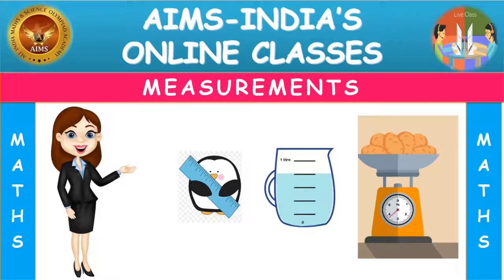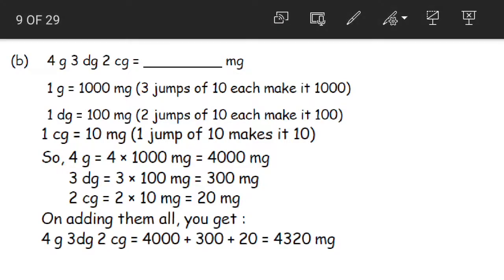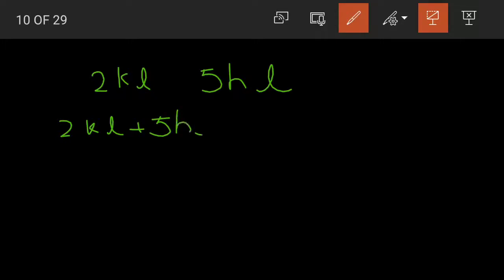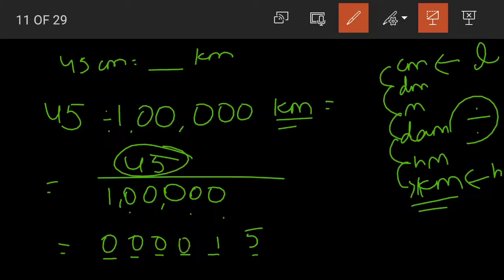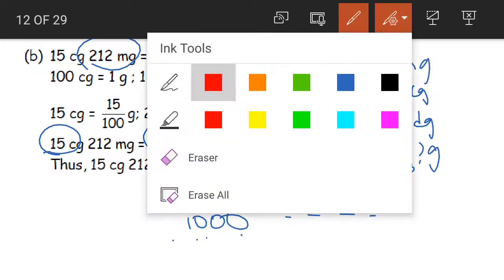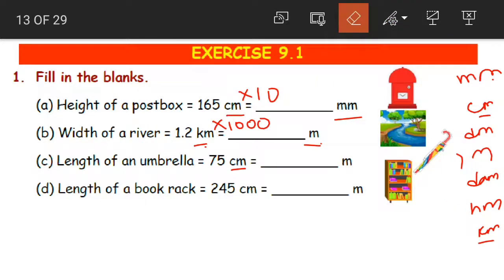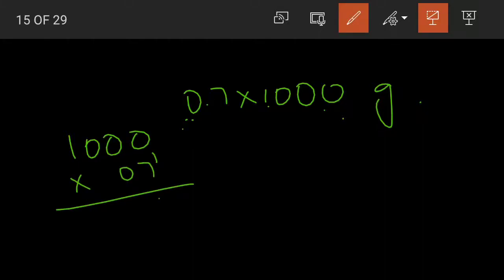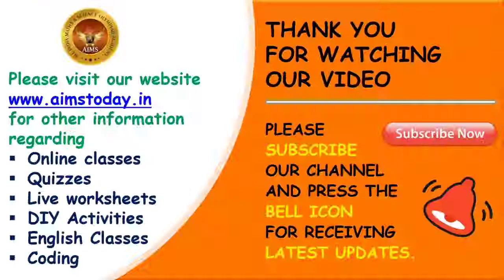5TH | MATHS | MEASUREMENT | PART 02 | AIMS-INDIA